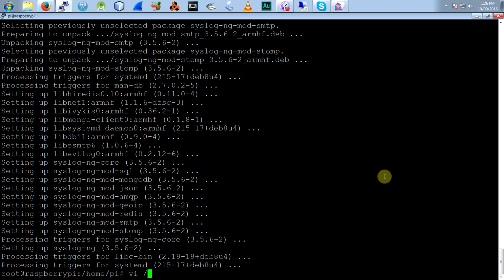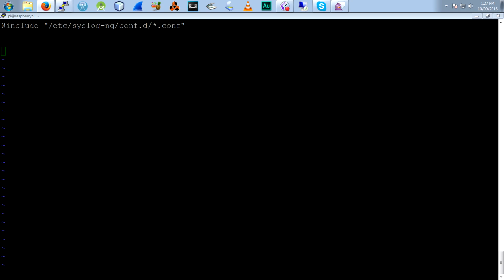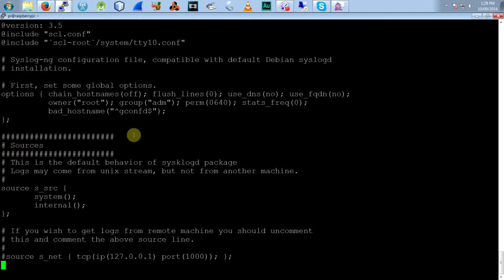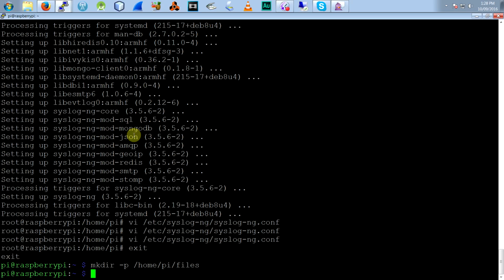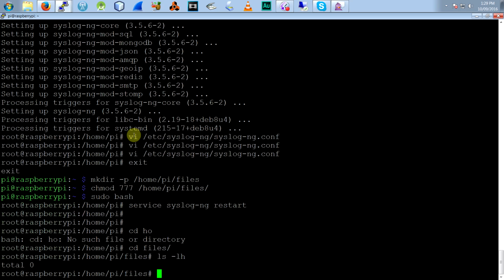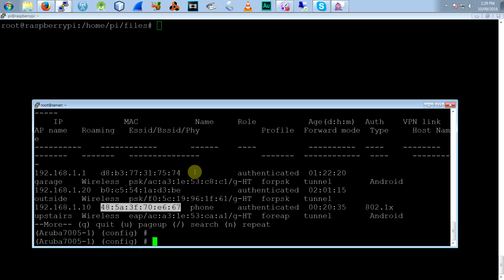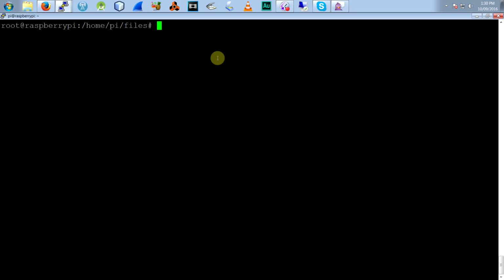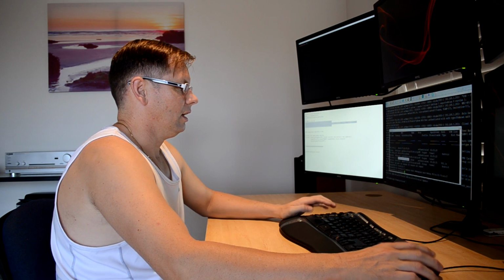Raspberry Pi Syslog Server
Setting up a Raspberry Pi as a syslog server.

mkdir -p /home/pi/files
chmod 777 /home/pi/files
sudo bash
apt-get install syslog-ng -y

# Edit the config file  /etc/syslog-ng/syslog-ng.conf
# Change the file permision setting in the config file from 640 to 644

options { chain_hostnames(off); flush_lines(0); use_dns(no); use_fqdn(no);
          owner("root"); group("adm"); perm(0644); stats_freq(0);
          bad_hostname("^gconfd$");

# Put these three lines into the config file too

source s_net { udp(ip(0.0.0.0) port(514)); };
destination d_files { file("/home/pi/files/${YEAR}_${MONTH}_${DAY}__${HOST}"); };
log { source(s_net); destination(d_files); };

# Save the config file, then restart the server

service syslog-ng restart